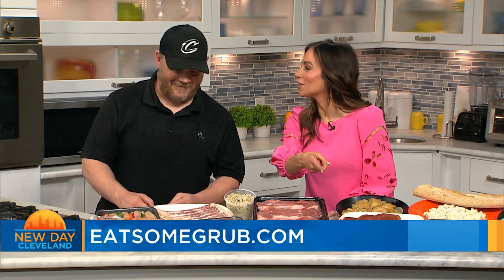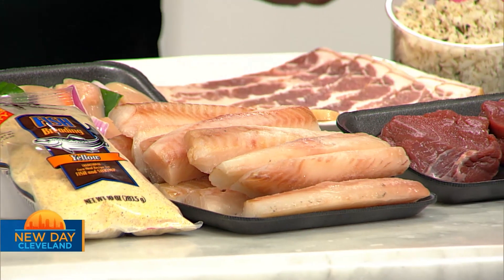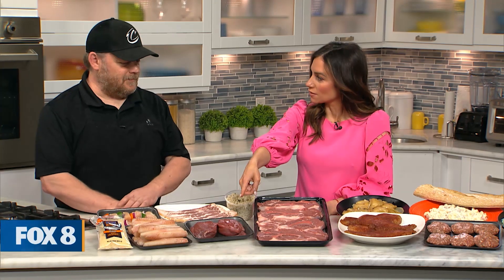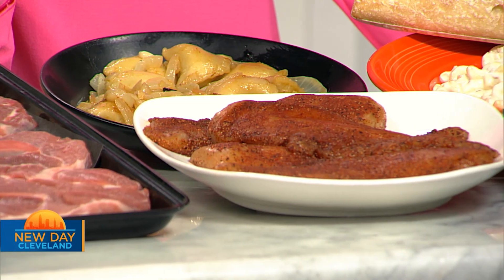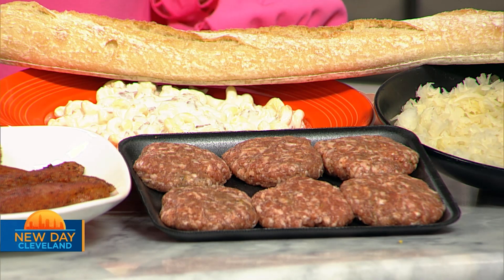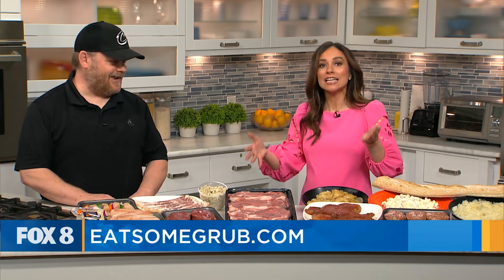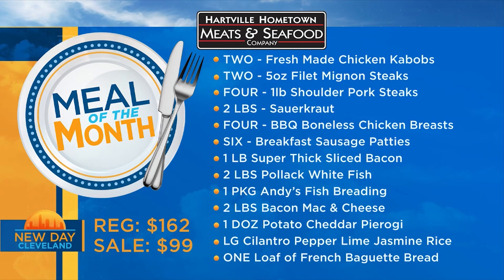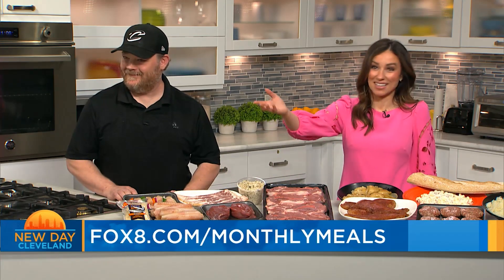Hartville Hometown Meats & Seafood FOX8 Mar 2024